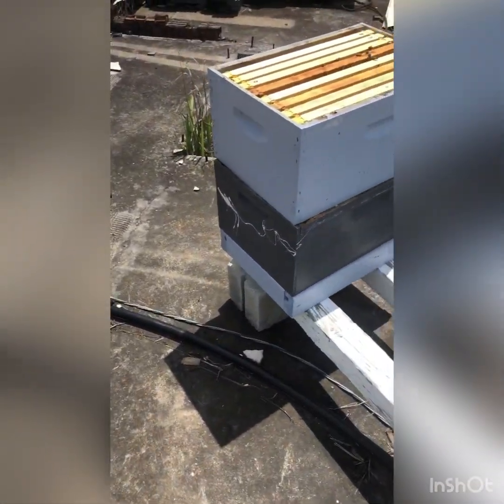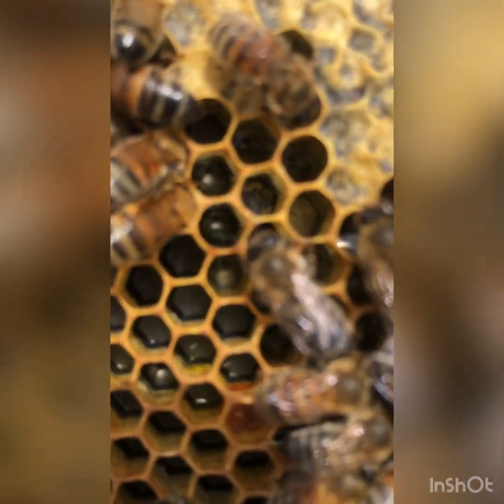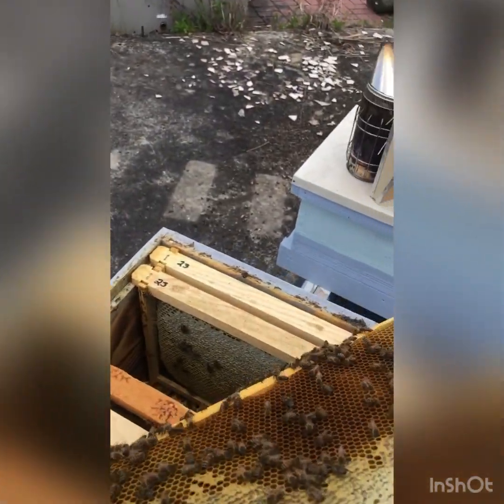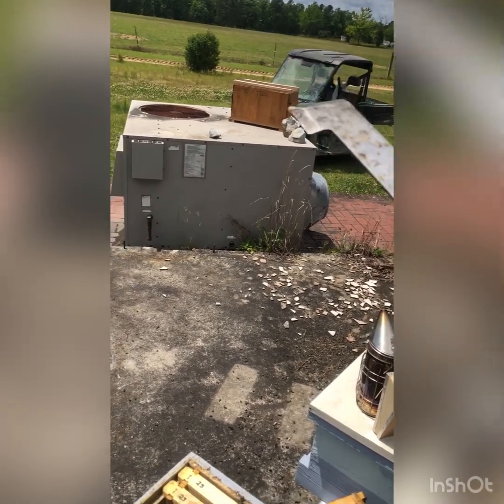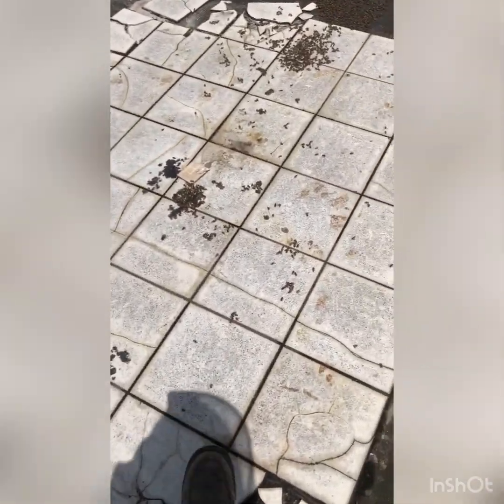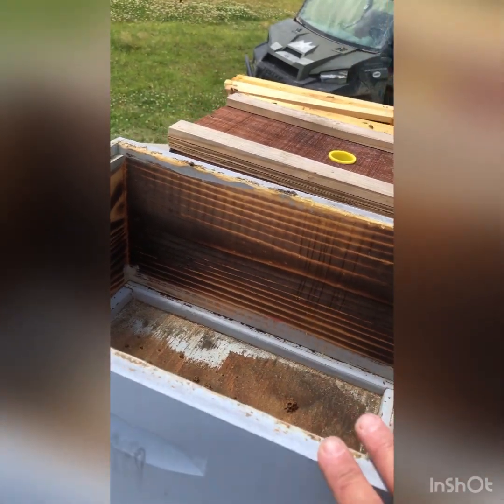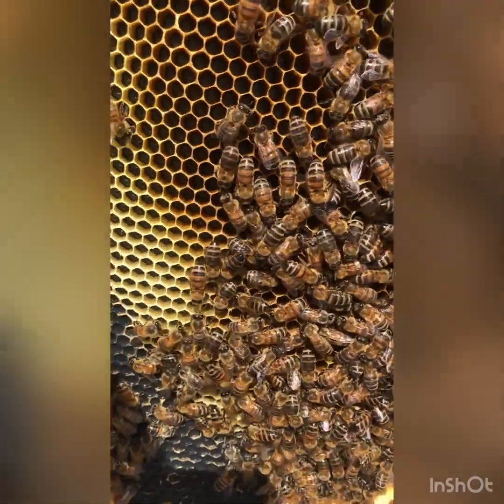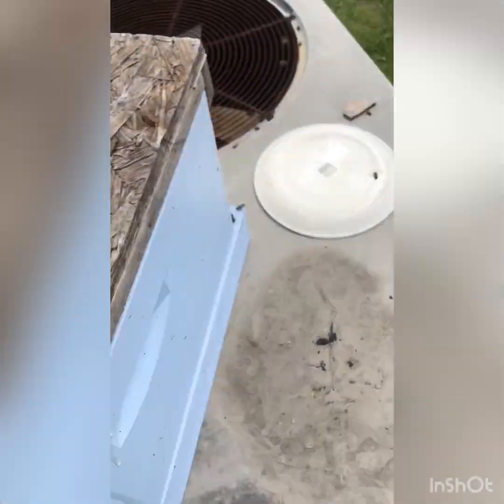Rebooting my laying worker colony and installing a nuc.